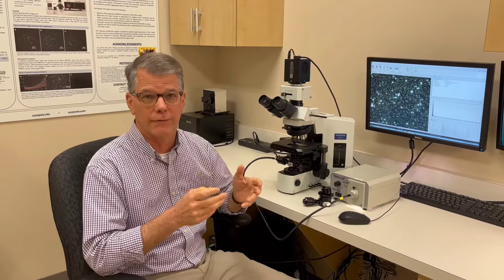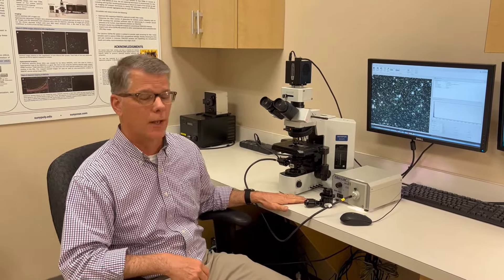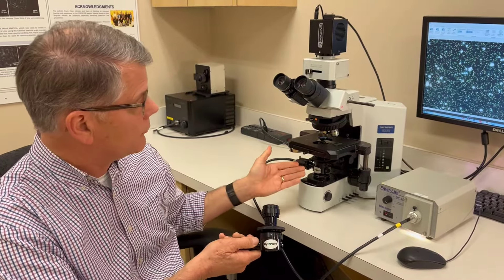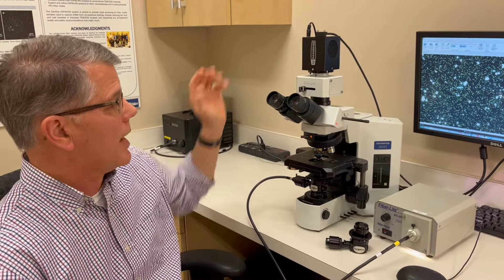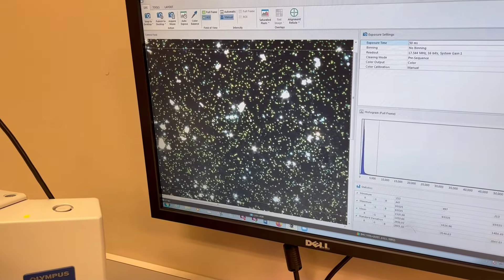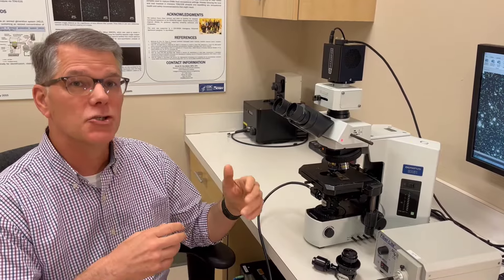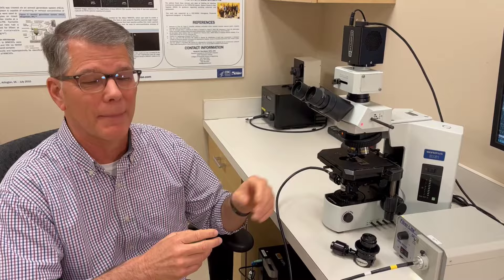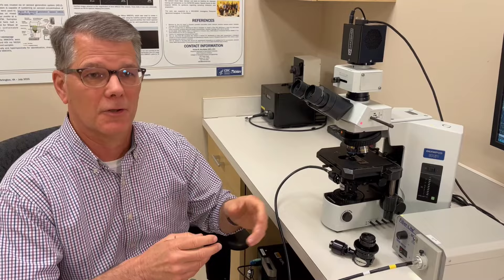CytoViva Enhanced Darkfield Microscope System for Nanoparticle Imaging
How Enhanced Darkfield Microscopy Works for Nanoparticle Imaging:

One of the most significant limiting factors in nano-research labs is often the inability to quickly and easily image nanoscale samples right from your benchtop. While traditional optical and fluorescence microscopy is excellent for cell biology and tissue imaging, it is not designed to support research involving nanoparticles, either in biology or materials science. As a result, researchers synthesizing nanoparticles or working at the nano-bio interface find themselves setting appointments for the electron microscope core facility and dealing with all of the hassles this can entail.

However, this issue can be easily resolved with a low-cost enhanced darkfield microscope system provided by CytoViva, Inc. CytoViva provides this turnkey system for as little as $39k USD. It includes a patented enhanced darkfield optical illumination system, a research-grade optical microscope, a light source, and a high-resolution color optical camera.